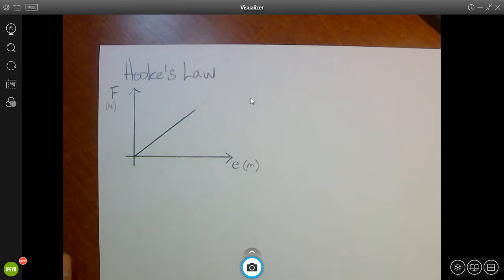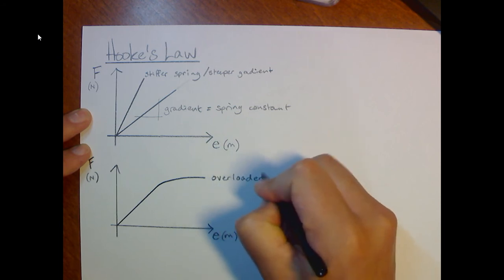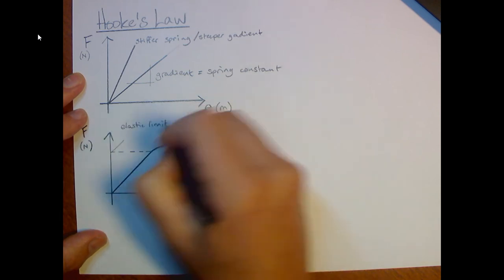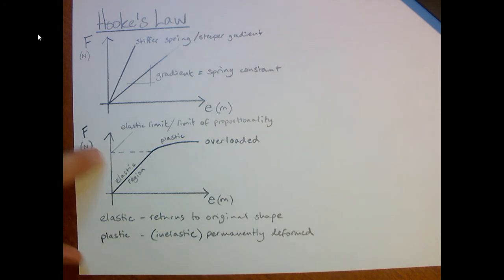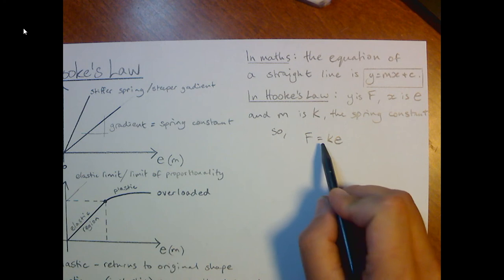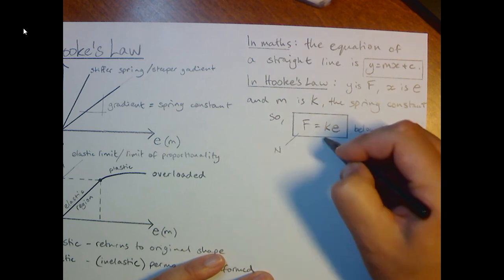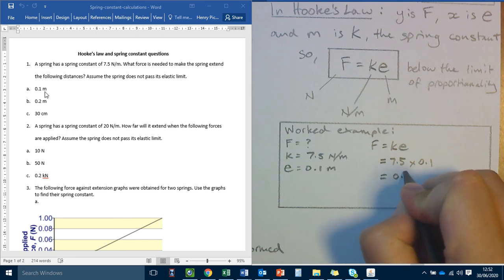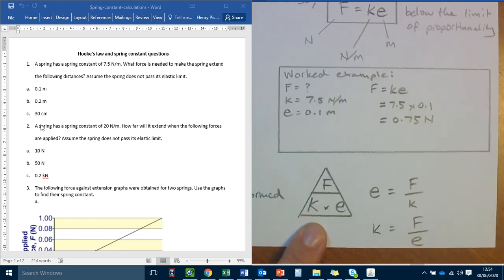Hookes Law 2